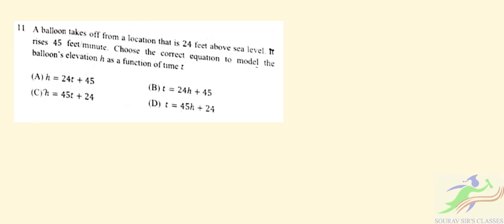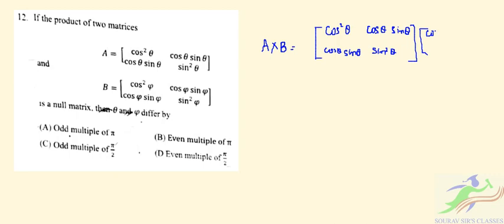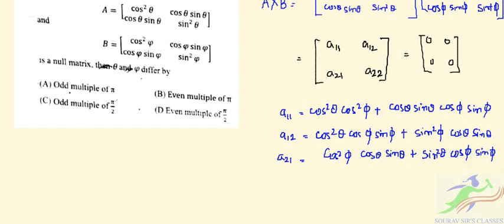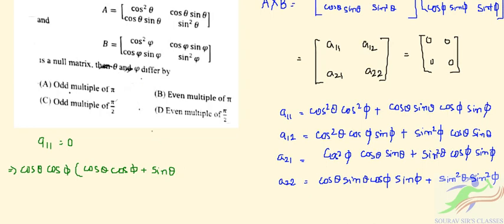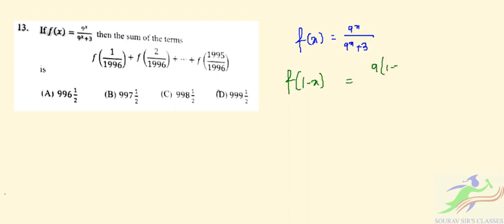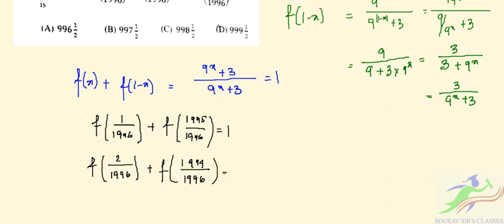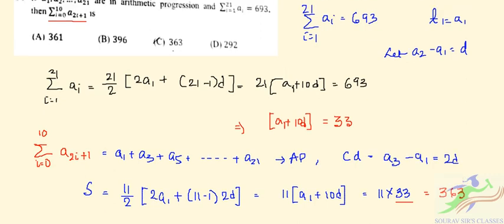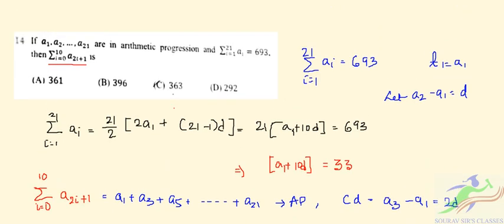ISI MSQMS 2022 || MSQMS DISCUSSION || Q11,12,13,14 SOLUTION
Master of Science in Quality Management Science Preparation Tips

ISI MSQMS 2022 Complete Solution

This video is solution for Indian Statistical Institute (ISI) MS QMS (Master of Science in Quality Management Sciences) conducted on 8 May, 2022 (Sunday)  QMA MCQ Questions 1-4 Part1 and I will rest solution later.

Indian Statistical Institute Master of Science in Quality Management Science [MS (QMS)] This is a two-year programme in Quality Management and its applications with a special emphasis on Quantitative Methods. It also includes Dissertation in the third semester and a live Project work in the fourth semester under the direct guidance of the faculty.

📌WHATSAPP AT

FOR

 📚   STUDY MATERIALS